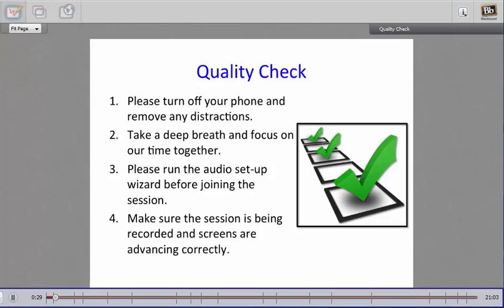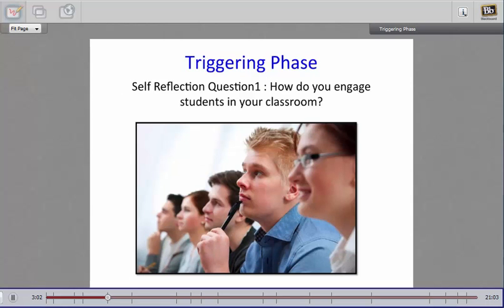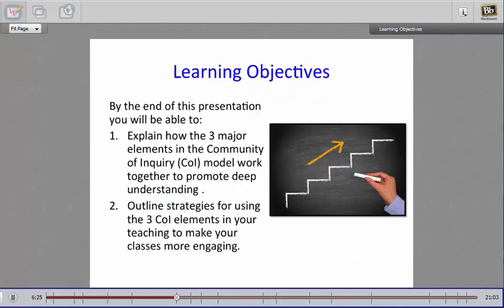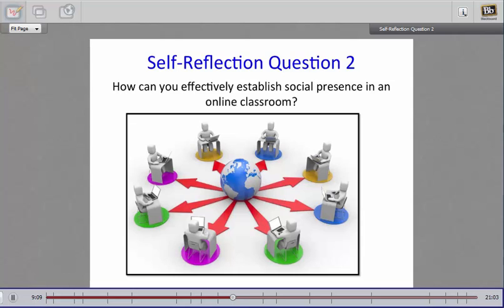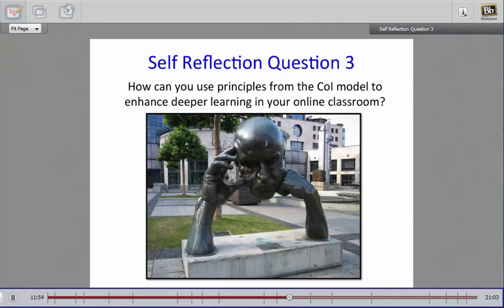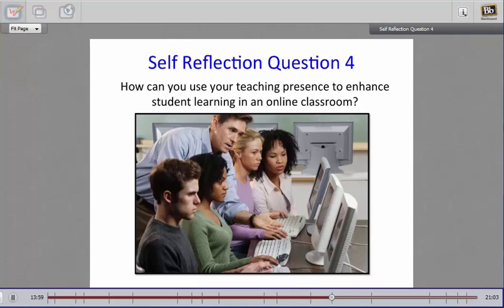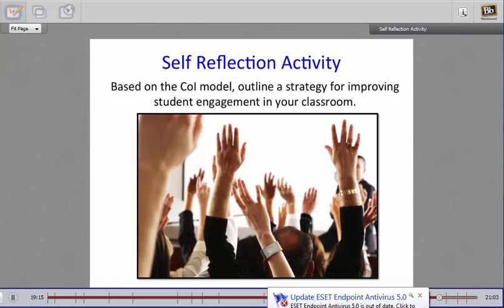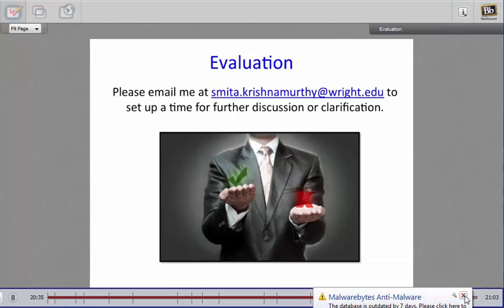Community of Inquiry Model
In this video, we will learn about the 3 elements of the Community of Inquiry model as described by Garrison, and discuss how to utilize the model to make our online classes more engaging.